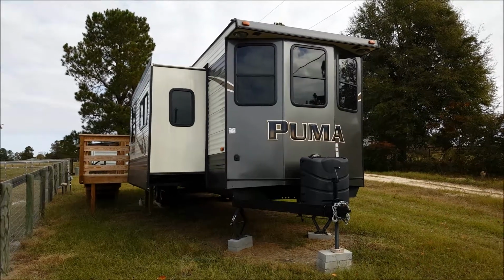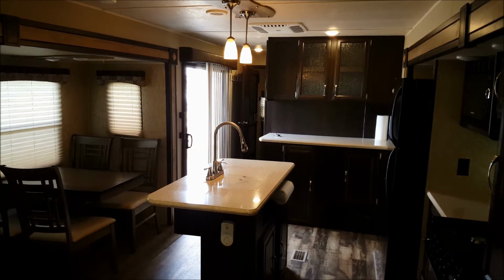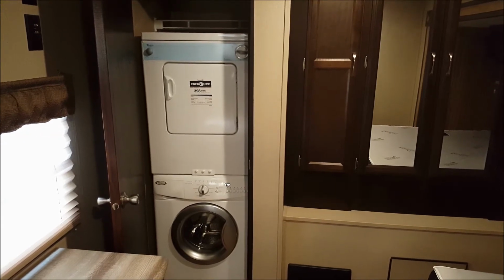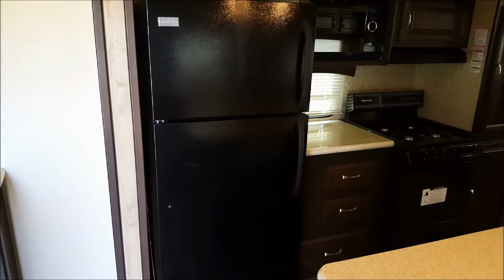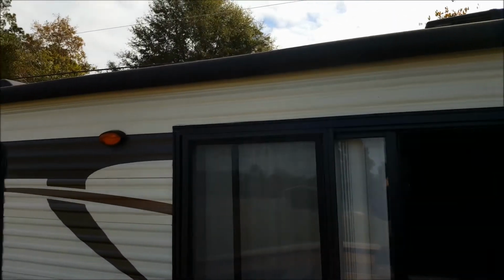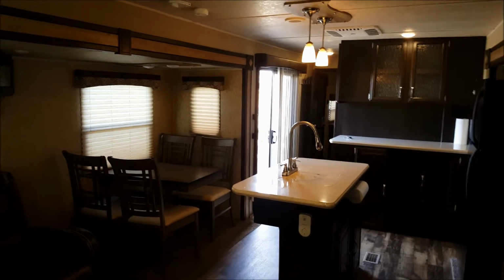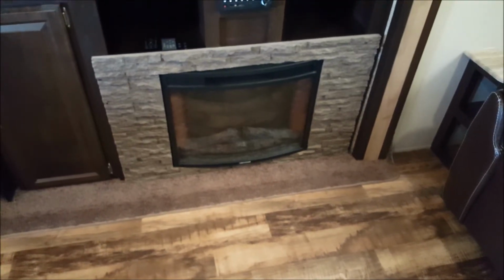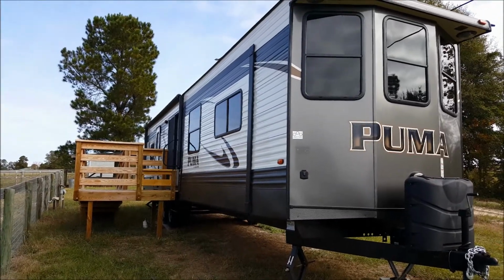Full Time CAMPER LIVING Tour! - Long Awaited!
Friends, here it is! The long awaited tour of our camper. This is the second camper we lived in and I will post the first camper in which we lived soon. We were motivated to get this video because the camper has sold and it's getting ready to be picked up. We have not listed the other camper for sale yet becuase we are considering keeping it - but we'll see ;) Regardless look for a tour of that one soon. Please give Kevin a thumbs up for doing such a great job on this video!